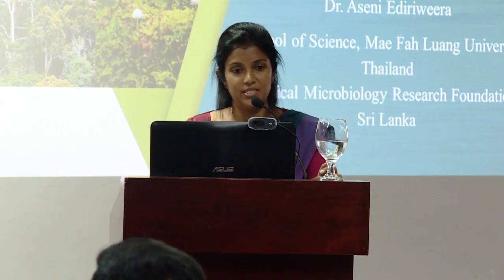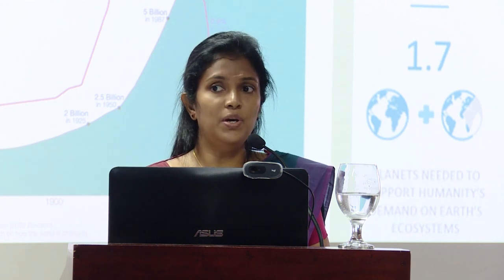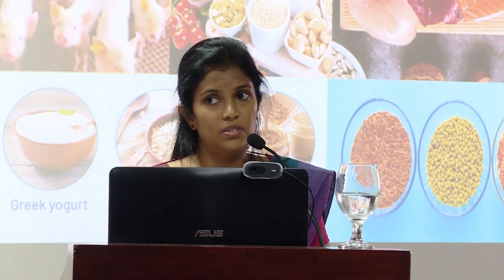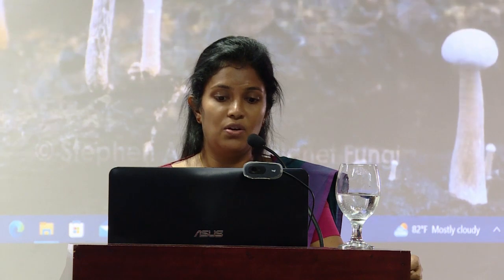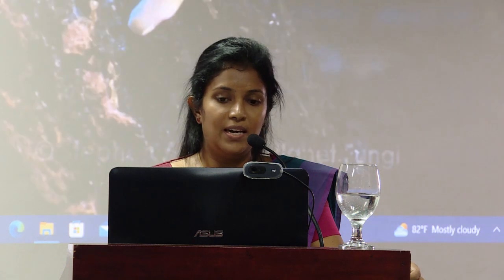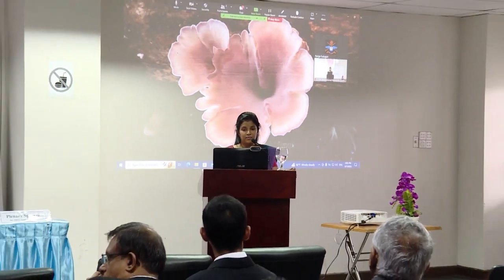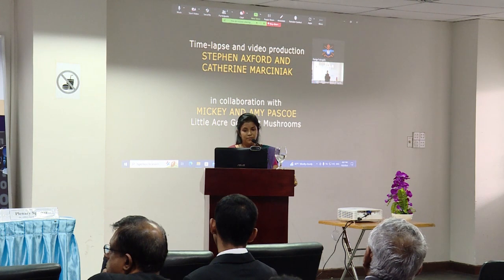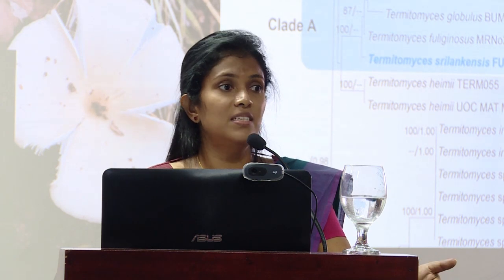ALLIED HEALTH SCIENCES -IRC 2023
Chairpersons

Prof. (Mrs.) H. Harshini Peiris
Medical Laboratory Science,
Faculty of Allied Health Sciences, University of
Ruhuna

Prof. M.D. Lamawansa
Vice Chancellor,
University of Peradeniya, Sri Lanka

Assistant Prof. Christopher Steelman
Assistant Professor,
Weber State University, Utah, United States of
America

Dr. Dulari Jayawardena
Junior Faculty,
Department of Medicine, University of Ilinois at
Chicago, United States of America

Dr. AWS Chandana
Senior Lecturer,
Applied Sciences, Sabragamuwa University of Sri
Lanka

Dr. (Mrs.) Aseni Ediriweera
Researcher,
Mae Fah Luang University, Thailand; Kunming
Institute of Botany, Chinese Academy of Sciences,
China; Tropical Microbiology Research Foundation,
Sri Lanka